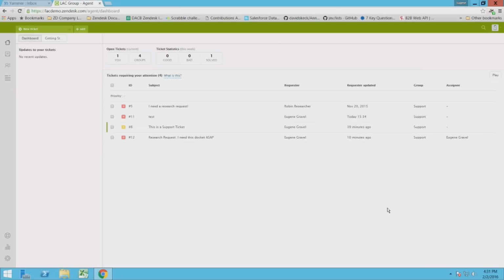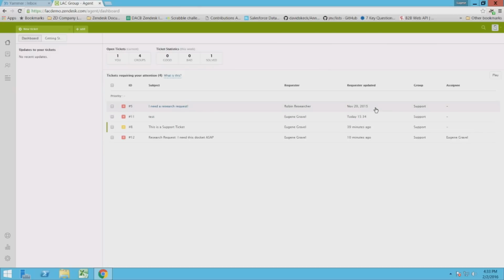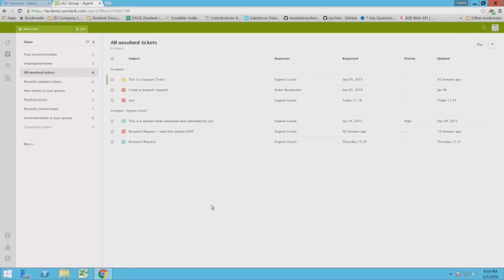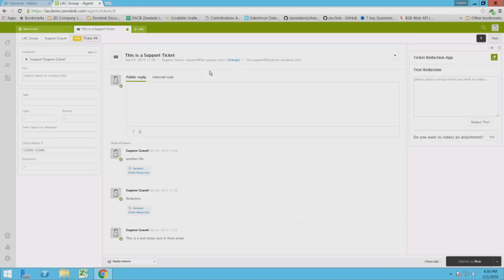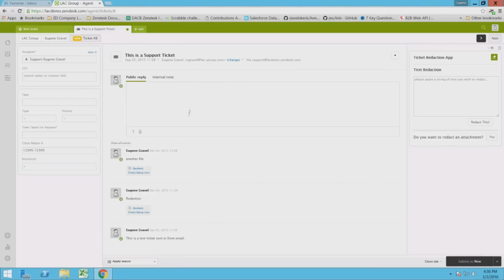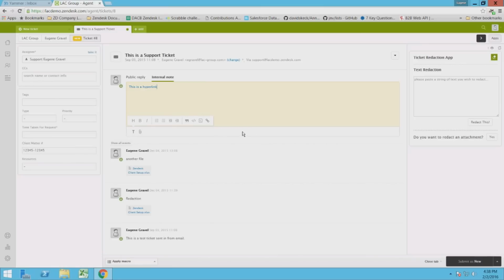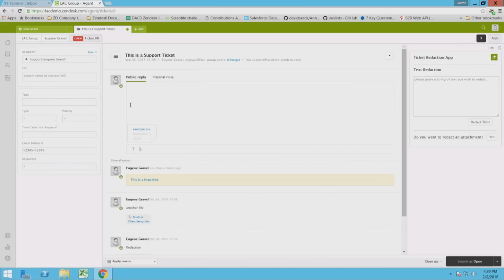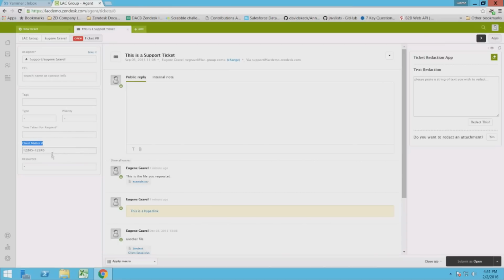Zendesk Overview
Need help with your Zendesk?! I'm now on Fiverr! Go ahead and check it out

This video was put together as a way to show clients what exactly Zendesk does and how it can be utilized to meet your ticketing needs. I apologize for the screen size but it was meant to be played on a bigger screen.